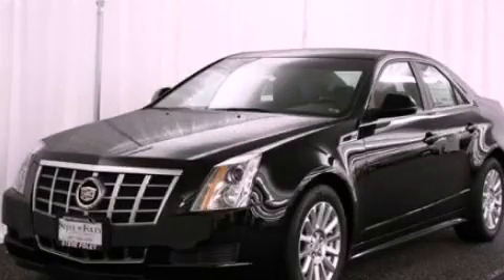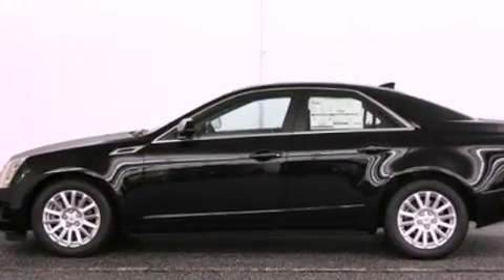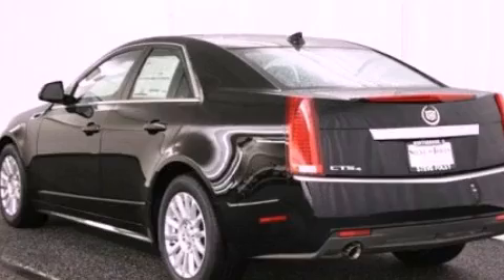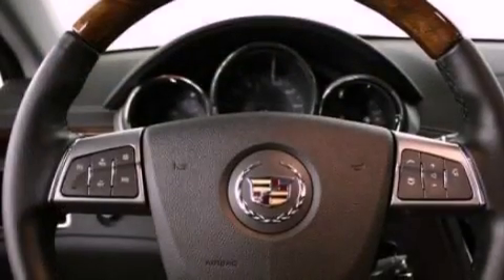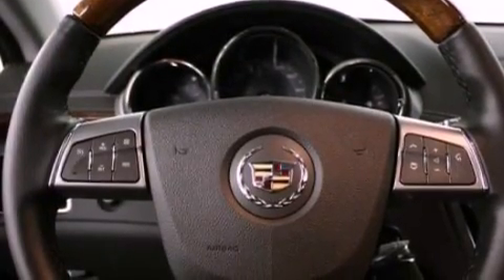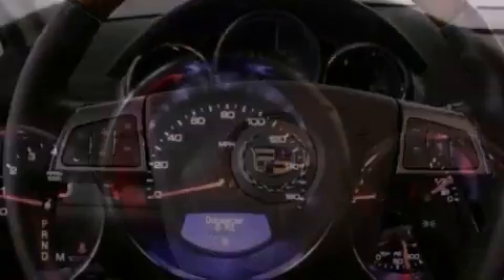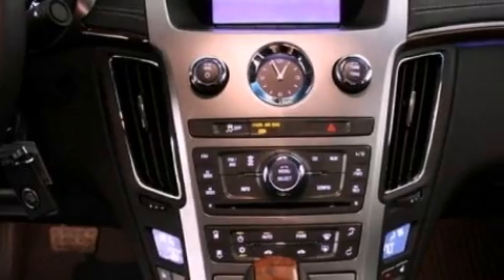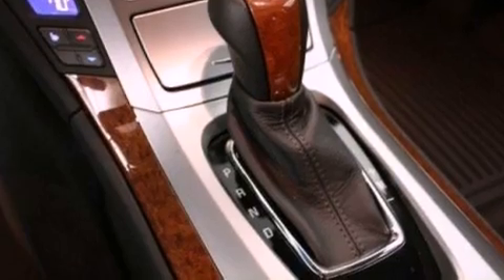2012 Cadillac CTS Northbrook IL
Year : 2012
 Make : Cadillac
 Model : CTS
 Engine : 3.0L V6
 Trans . : Automatic
 Exterior : Black Raven
 Miles : 1
 Interior : Black

 Steve Foley

 100 Skokie Blvd.

 2012 Cadillac CTS Northbrook IL